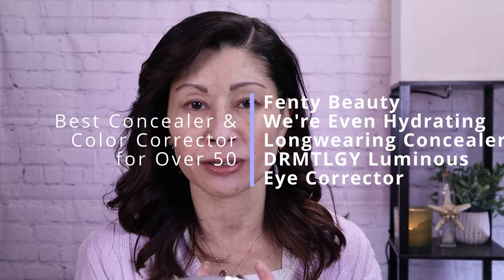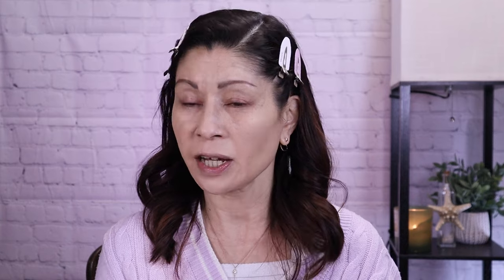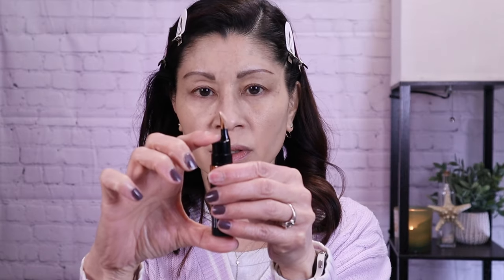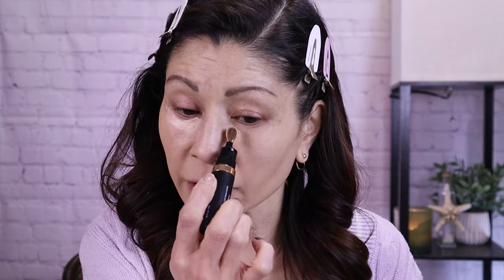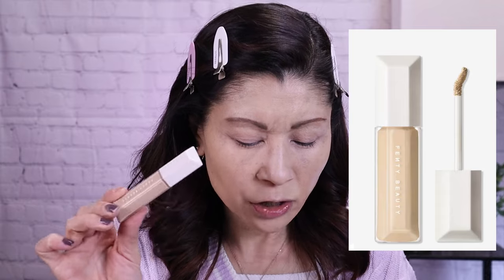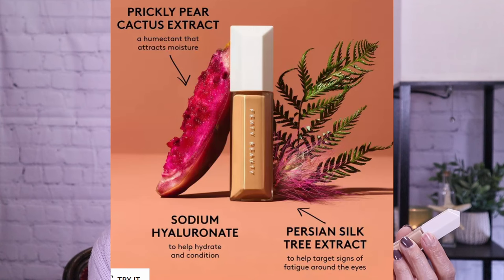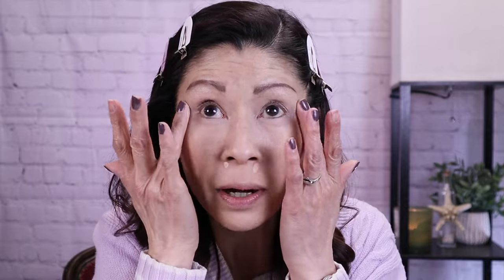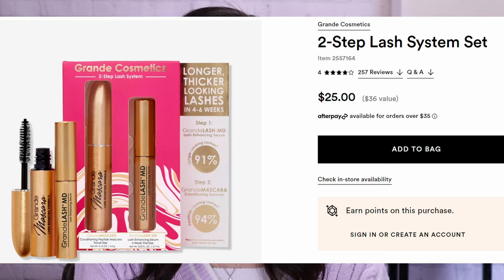Best Concealer + Color Corrector for over 50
I can't wait to share with you a new concealer that is both hydrating and longwearing, plus a new color corrector from Drmtlgy that has an SPF of 41 to protect that delicate undereye area! The combination? Magic! See how I apply BOTH, on top of each other for a smooth, hydrated, and protected undereye area! Much love, Cat xoxo

Products Mentioned:

High-End:

Danessa Myricks Yummy Skin Blurring Balm Powder in Universal*

RMS Re-Evolve Natural Finish Liquid Foundation in shade 22*

RMS Beauty Buriti Bronzer*

Fenty Beauty We're Even Hydrating Longwear Concealer in shade 190W*

DRMTLGY Luminous Eye Corrector SPF 41 in shade medium*

Covergirl Simply Ageless Lip Flip Liner in Elegant Nude*

Covergirl Simply Ageless Moisture Renew Core Lipstick in Elegant Nude*

ELF No Budge Shadow Sticks in shade Magnetic Pull*

REPHR BRUSHES*

Thematic Music

FAQ's

AGE: 56
SKIN: NORMAL TO DRY
SKIN CONCERNS: HYPERPIGMENTATION, FINE LINES, WRINKLES, AND REDNESS
FAVORITE FOOD:  SUSHI
SIGN: PISCES